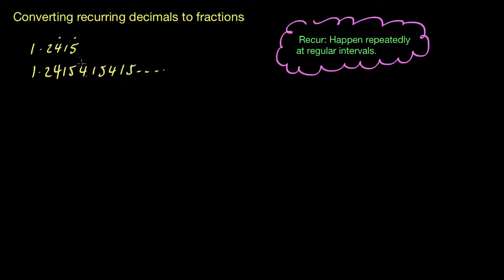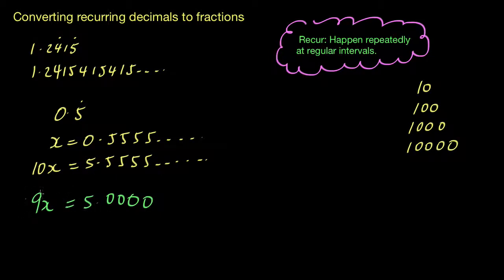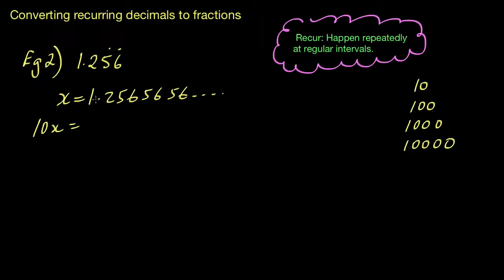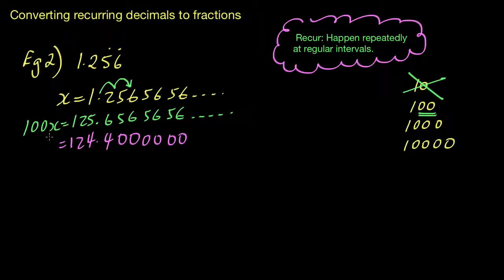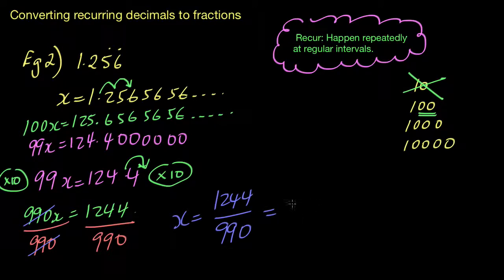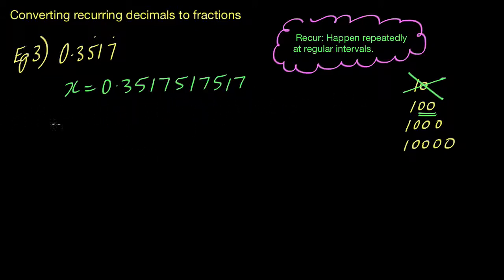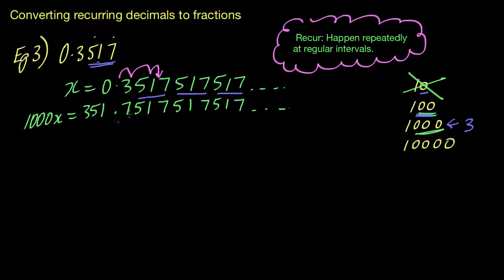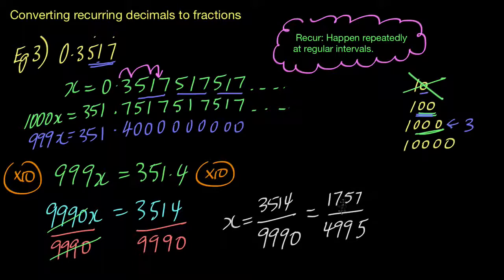Converting Recurring Decimals to Fractions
A simple way to convert recurring decimals to fractions. An explanation of how to use this process quickly is given at the 12 minute mark.